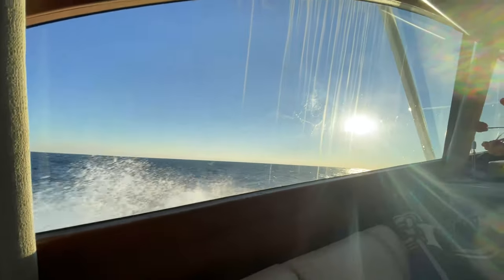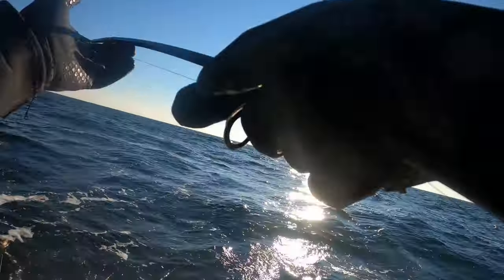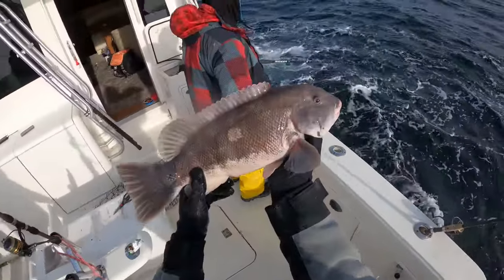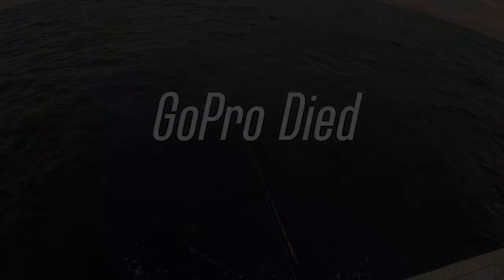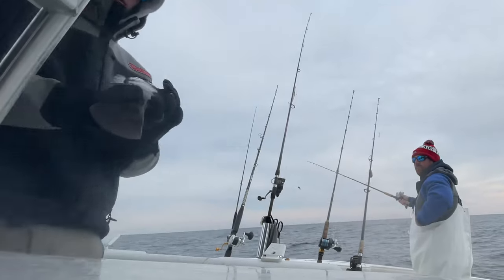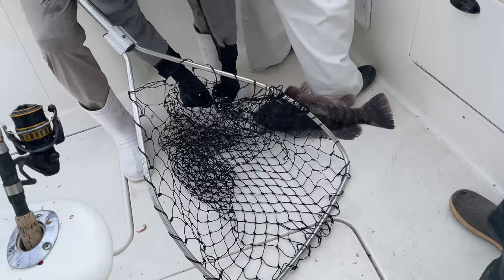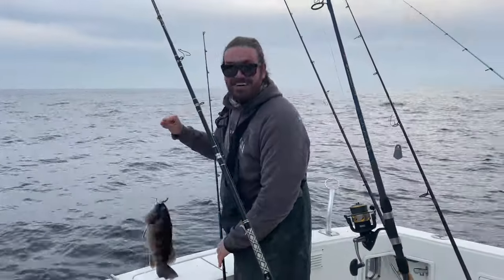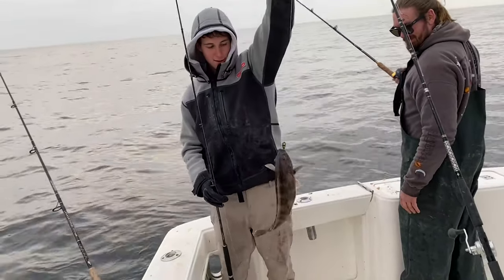UNREAL Winter Tog Fishing! (hot action on jigs)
Sent it out in early December aboard the Reaper in New Jersey. Once the seas laid down we had some of the best December tog fishing I've ever been witness to. On light tackle jigs, I was personally able to boat a dozen keepers, including many five pounders, while the rest of the crew threw up similar numbers as well.
Bait/ Tackle Used-
tog jigs
white leggers

Camera Gear-

Reels

*incredibly smooth light tackle reel
*affordable and durable reel for saltwater
Diawa BG (8000)
*great affordable reel for shark fishing

Rods

Diawa Spinmatic (5’6”)-
Penn Rampage (6’4”)-
St. Croix Premiere Spinning (7’)-
Star Stellar Lite (7’6”)
Tsunami Airwave Elite (8’8” & 11’)-
Tica Surf (11’)-
Okuma Longitude (12’)-

Song-